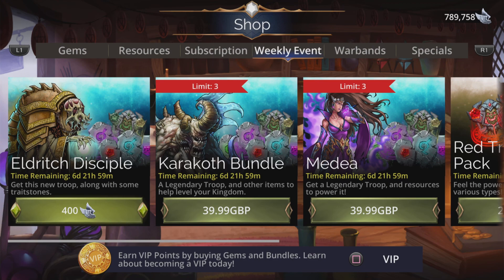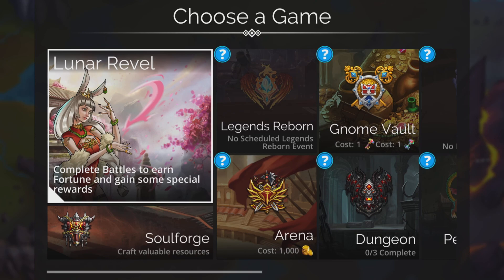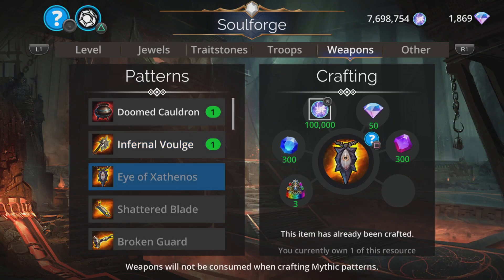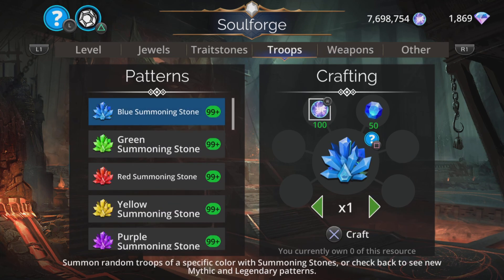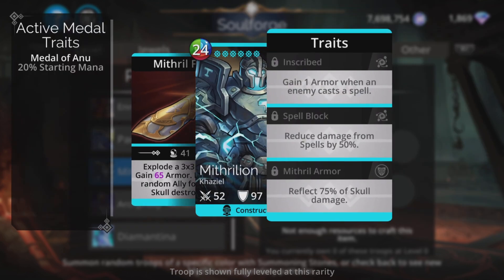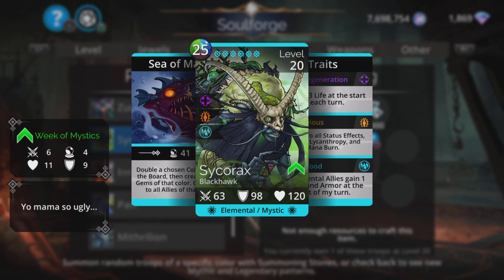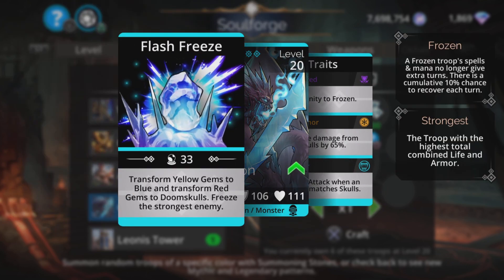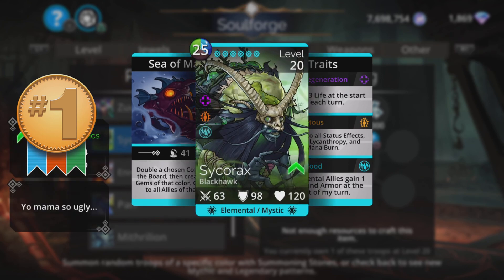Gems of War Soulforge Review! What's Good and Bad? AWESOME Troop!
Weekly look at what's worth crafting in the Soulforge this week! Sycorax? Archproxy Yvendra?

Honest Rob HonestRob HR HRs HR's  :-D